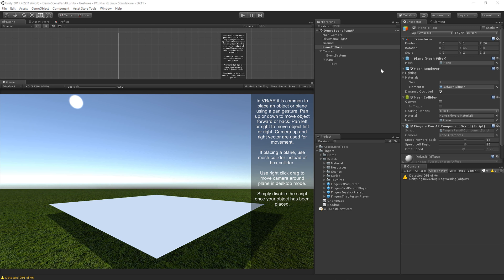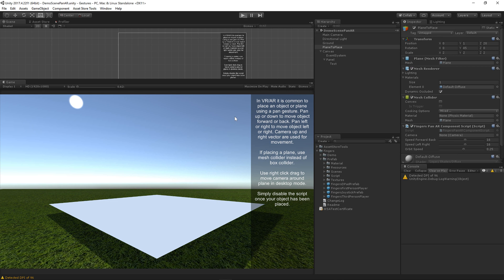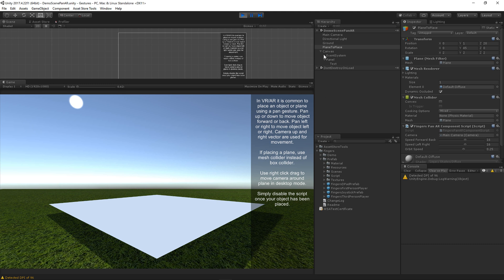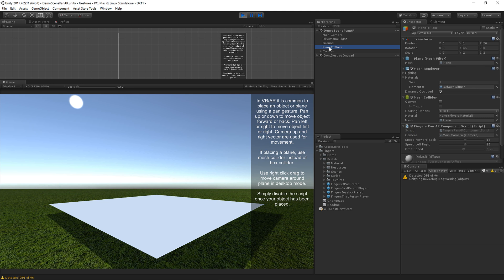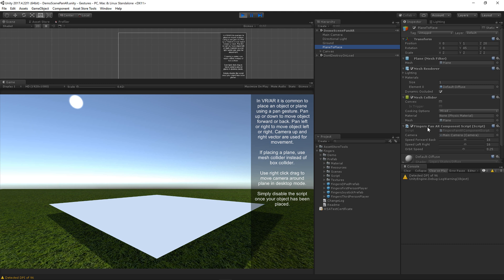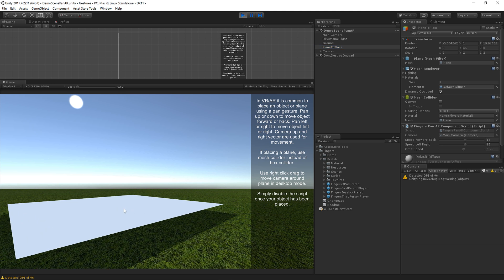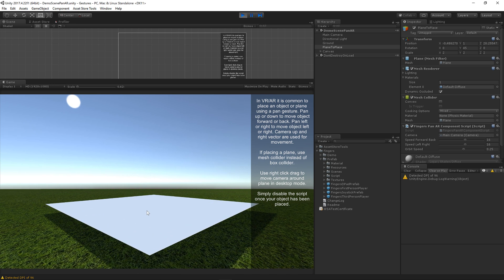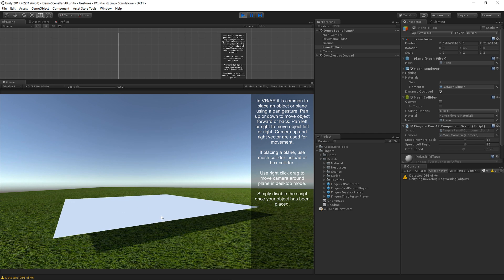Place an object in AR or VR using Fingers Gestures for Unity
Fingers Gestures for Unity makes it super simple to place a plane or an object in AR or VR. You can pan left or right to move the object left or right, or up and down to move the object backwards and forwards. All of this is relative to the camera rotation!

- Jeff